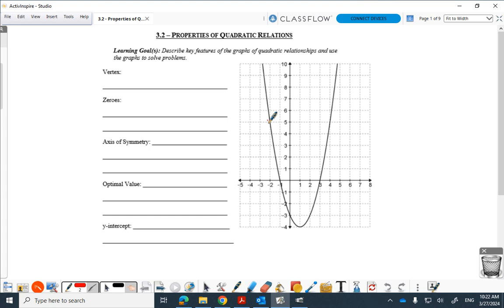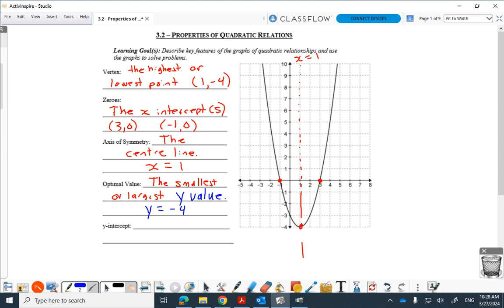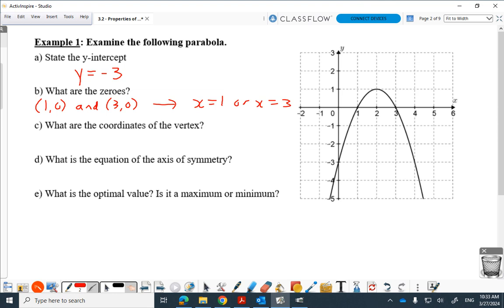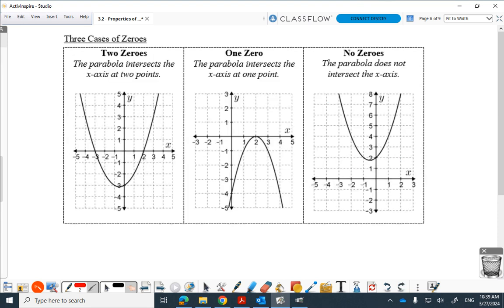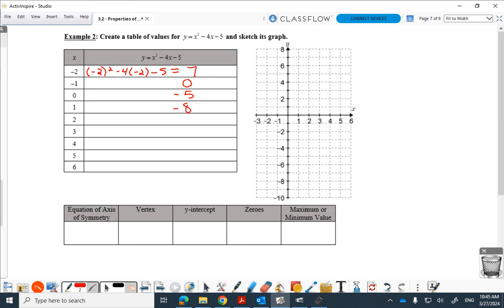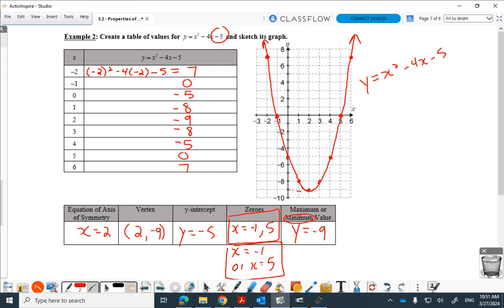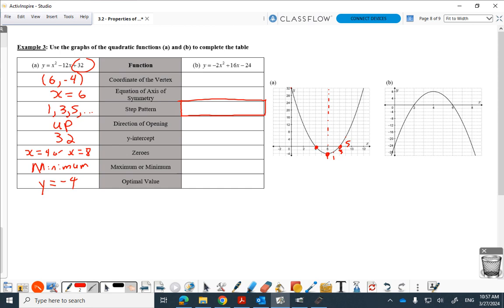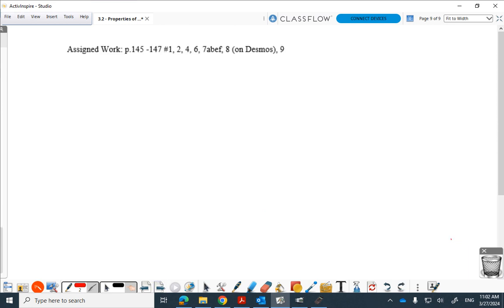Video Lesson - Properties of Quadratic Relations